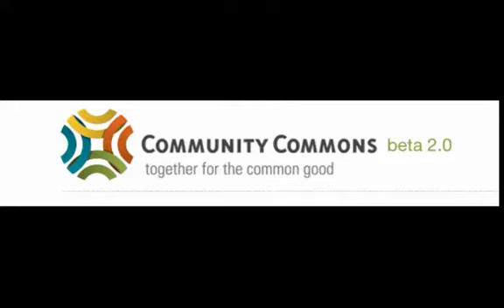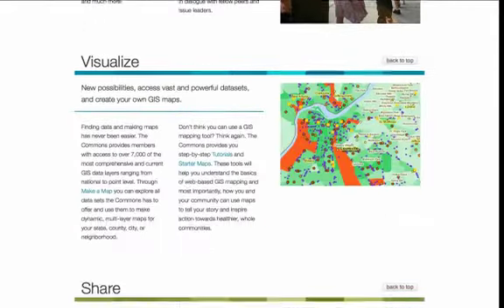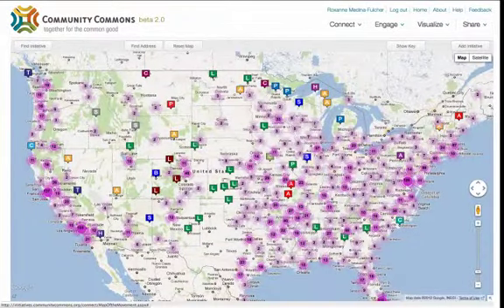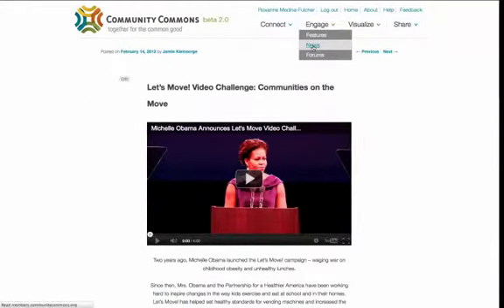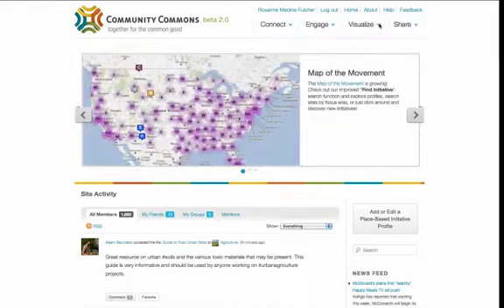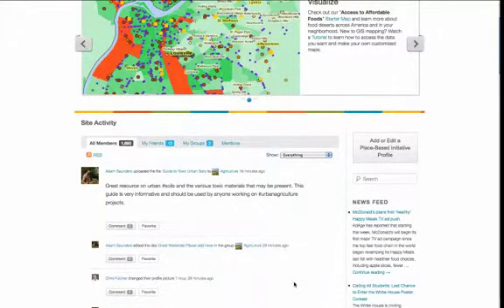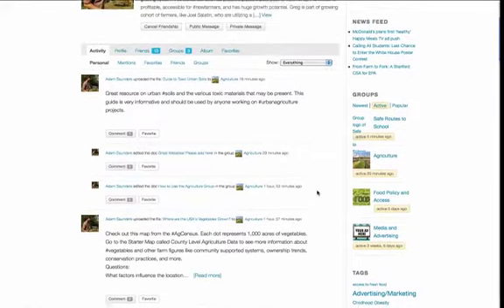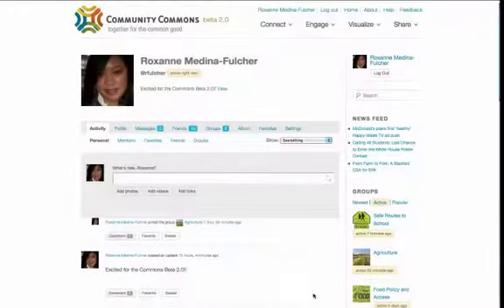CC Beta 2 overview Tour v3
Community Commons Beta 2.0 Tour